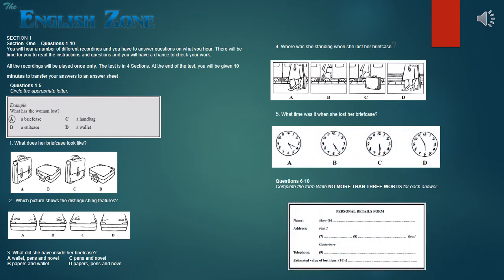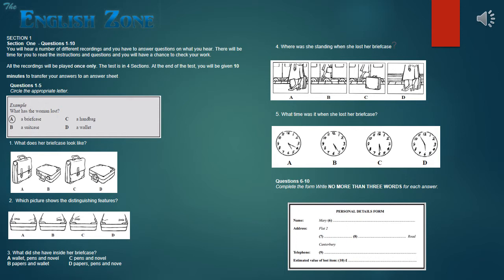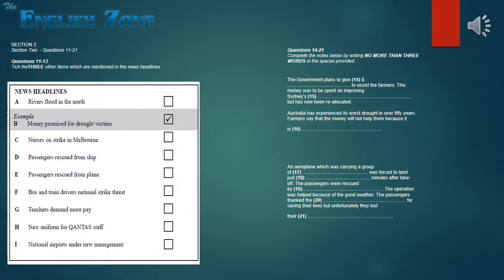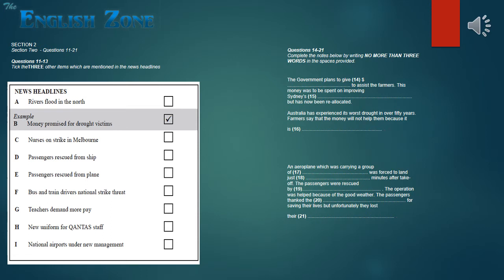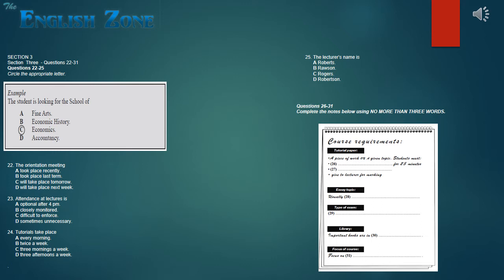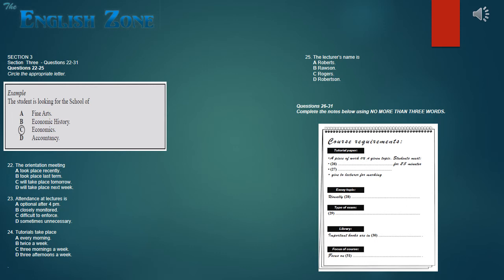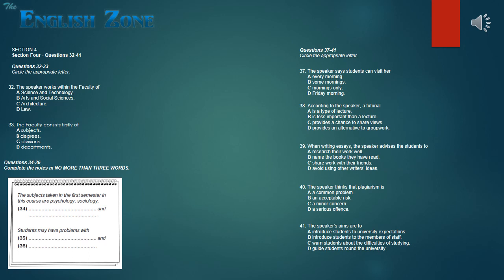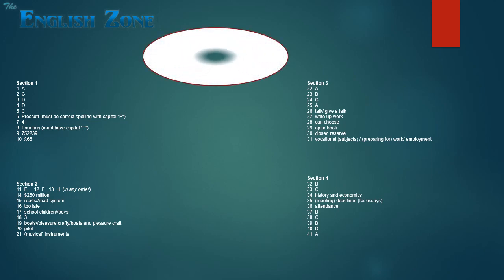The English Zone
The English Zone is a channel to provide online guidance to those candidates who are unable to get interactive training.